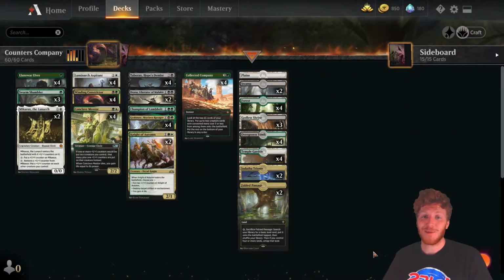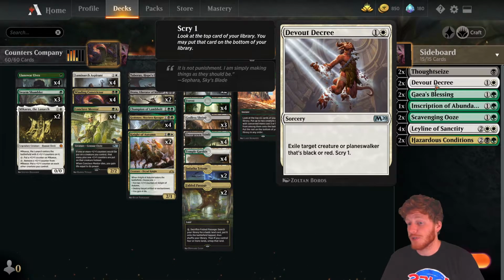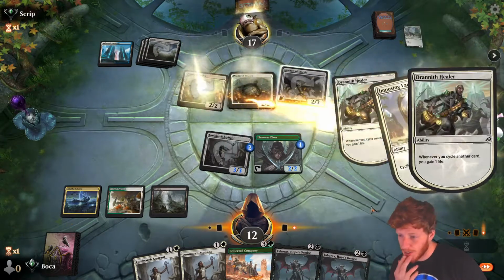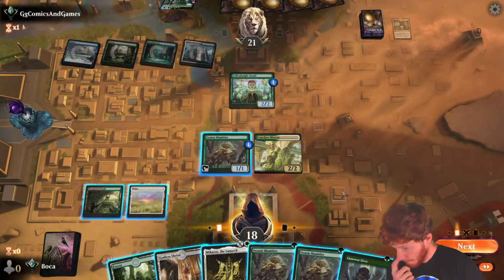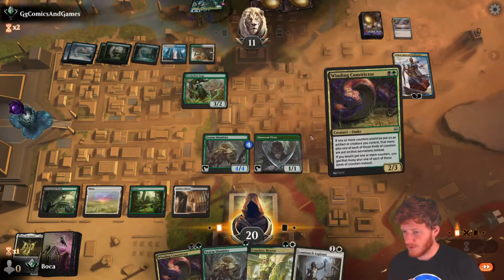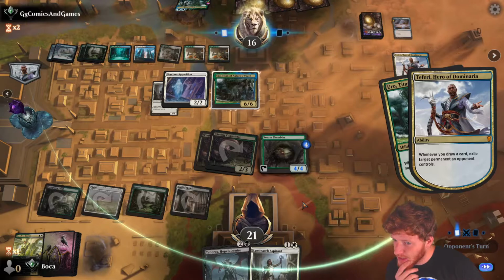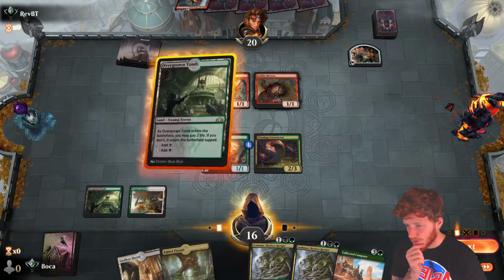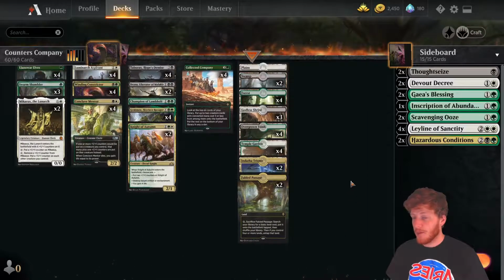Abzan Collected Company in HISTORIC - MTG Arena Deck Tech and Gameplay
Today we'll be playing around with an abzan collected company shell. But in this deck we take the synergy a step further by focusing all in on +1/+1 counters!

Deck
4 Winding Constrictor (KLR) 216
4 Forest (ANB) 112
2 Swamp (ANB) 116
4 Conclave Mentor (M21) 216
1 Plains (ANB) 115
4 Llanowar Elves (DAR) 168
2 Mikaeus, the Lunarch (JMP) 123
4 Luminarch Aspirant (ZNR) 24
2 Drana, Liberator of Malakir (JMP) 225
4 Taborax, Hope's Demise (ZNR) 129
3 Swarm Shambler (ZNR) 207
4 Overgrown Tomb (GRN) 253
1 Champion of Lambholt (JMP) 383
3 Godless Shrine (RNA) 248
4 Grakmaw, Skyclave Ravager (ZNR) 223
2 Knight of Autumn (GRN) 183
4 Collected Company (AKR) 186
4 Temple Garden (GRN) 258
2 Indatha Triome (IKO) 248
2 Fabled Passage (ELD) 244

Sideboard
2 Scavenging Ooze (M21) 204
2 Thoughtseize (AKR) 127
2 Devout Decree (M20) 13
4 Leyline of Sanctity (M20) 26
2 Gaea's Blessing (DAR) 161
1 Inscription of Abundance (ZNR) 186
2 Hazardous Conditions (KLR) 196